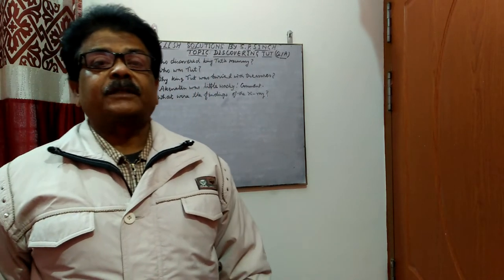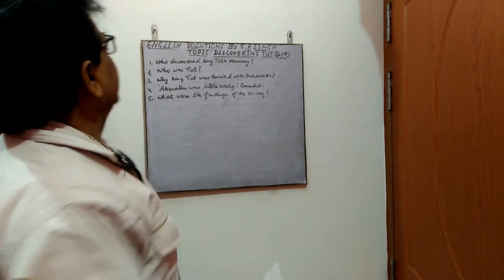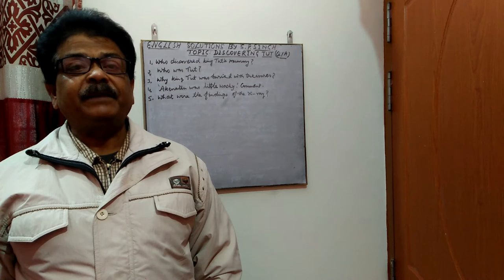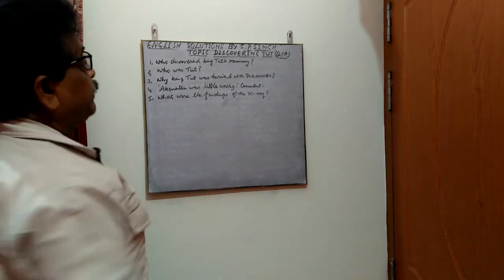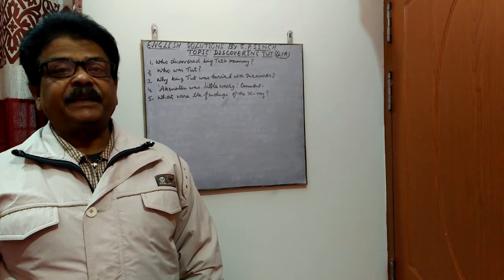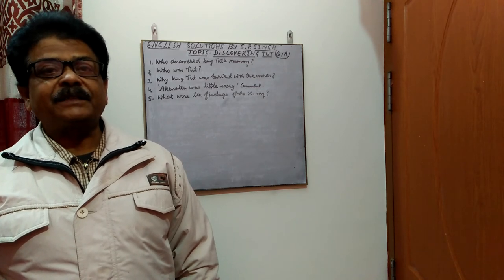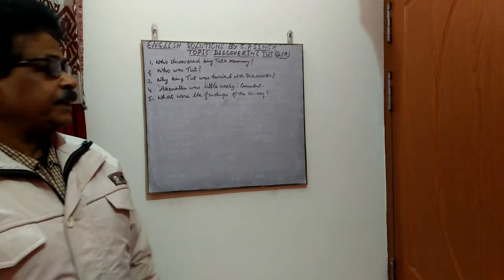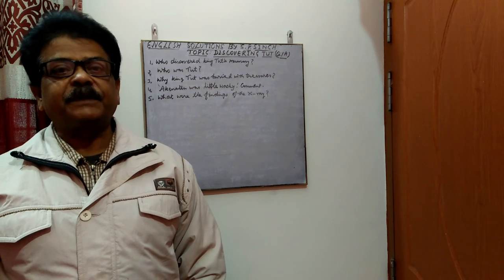Discovering Tut(Hornbill)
In this video some short questions are being presented with their answers from Discovering Tut  for class 11students of CBSE board.